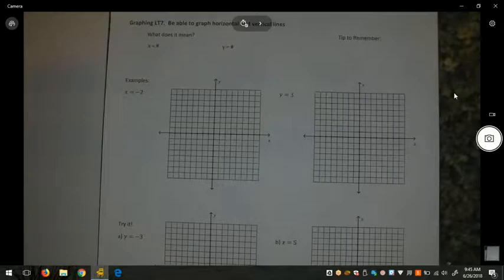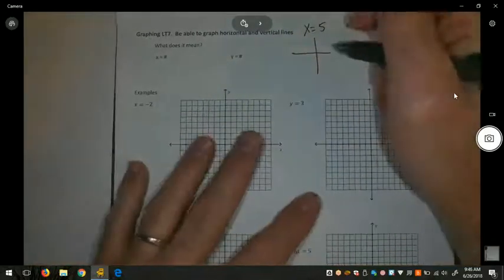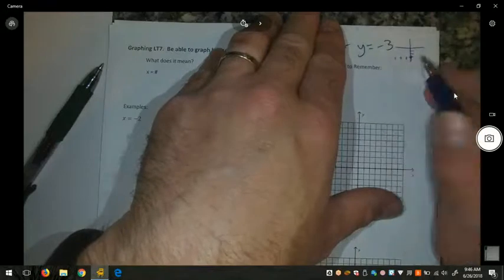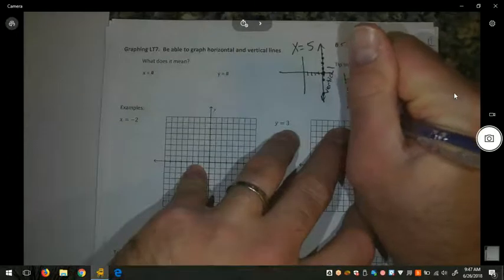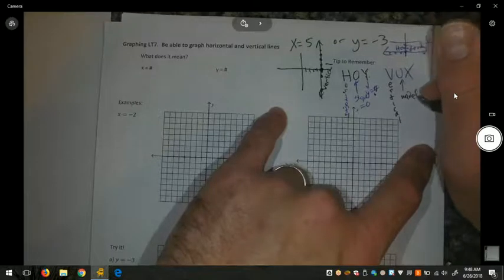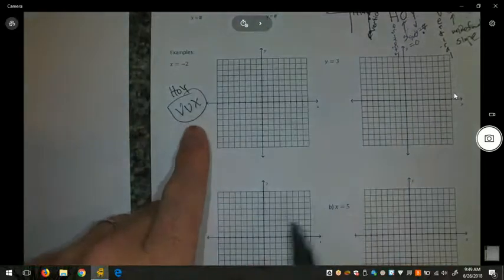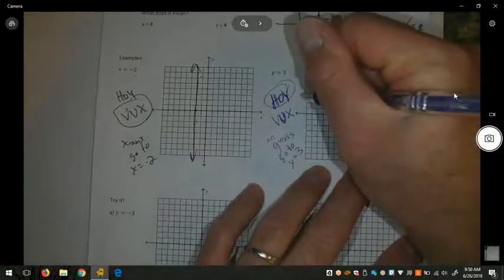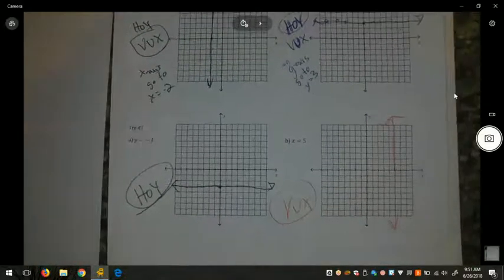Graphing Horizontal and Vertical Lines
Graphing Horizontal & Vertical Lines for CP geo summer Packet